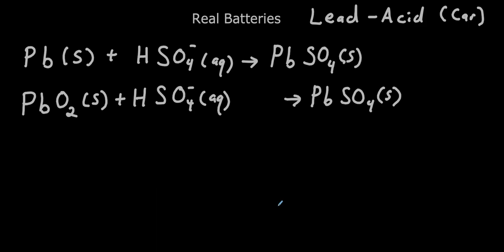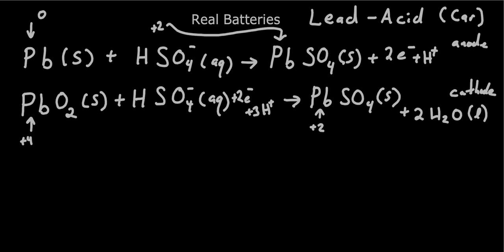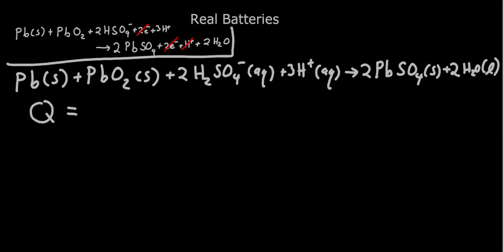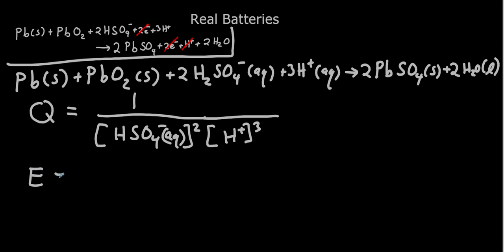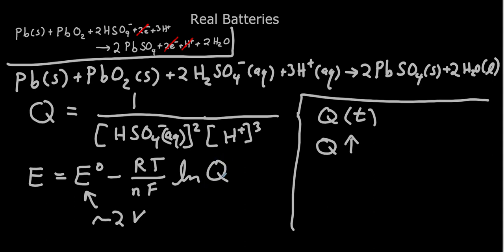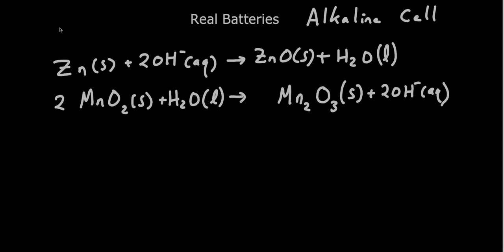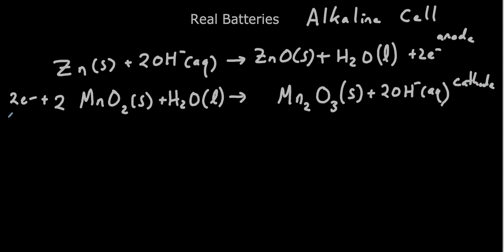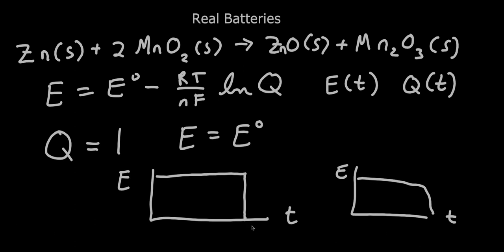Real Batteries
In this lecture we explore the chemistry of lead-acid batteries and alkaline cells.  Our goal is to see how the voltage varies as a function of time.